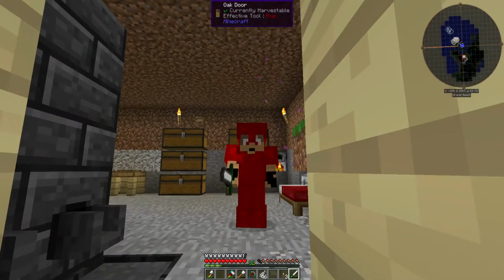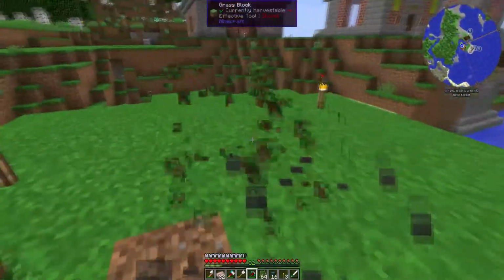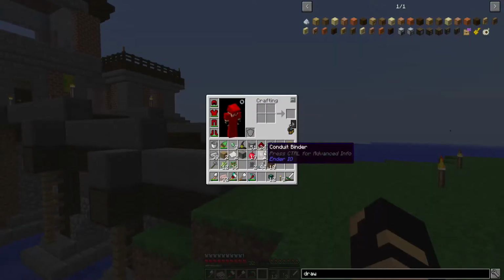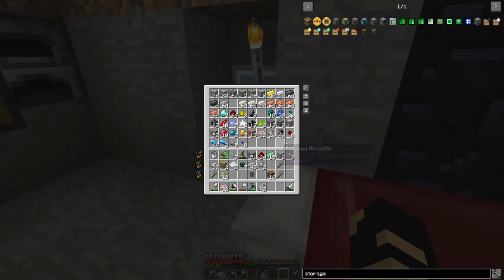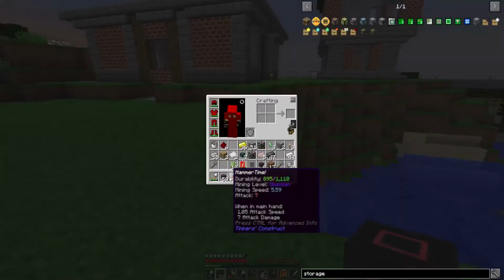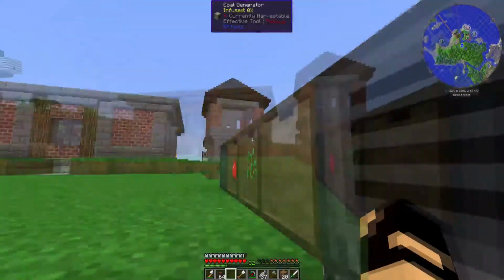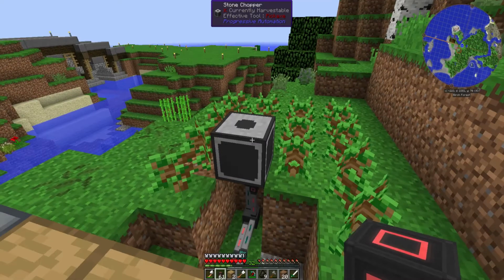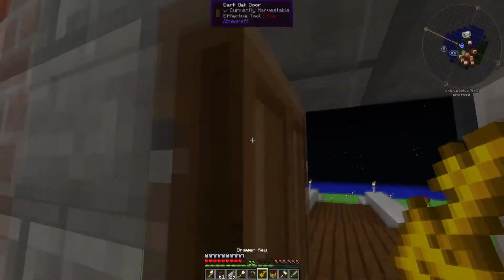FTOG Avant 2 1.9.4 -- Ep. 5 "Basic Tree Farm"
Hello Peeps! Today i setup a basic tree farm so we can produce charcoal and oak wood. Also apples for a future idea.